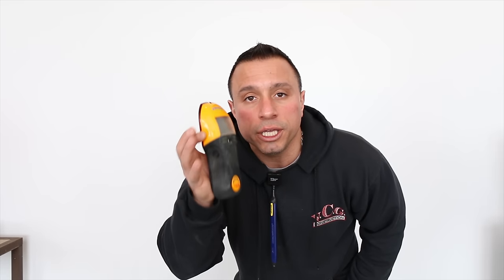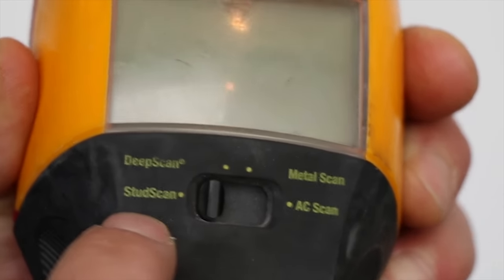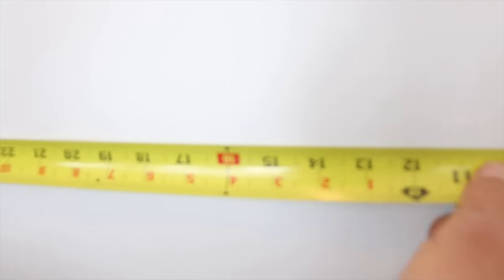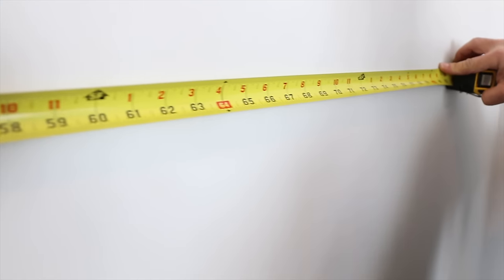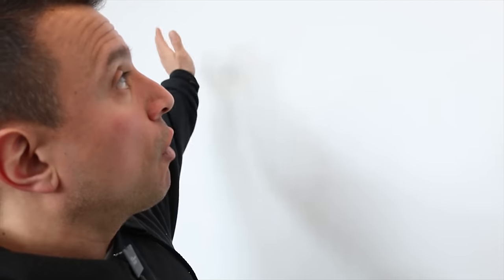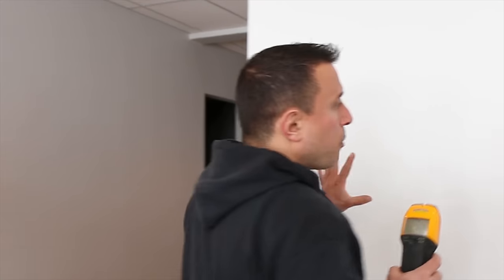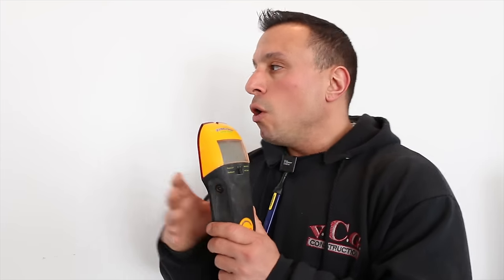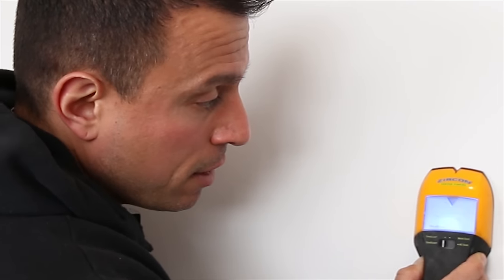How To Use Zircon Stud Finder Like A Pro!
Vince gives you some stud finding tips today using his Zircon MultiScanner HD 900. There is also a secret tip in this video so be on the lookout for a tip to finding studs!